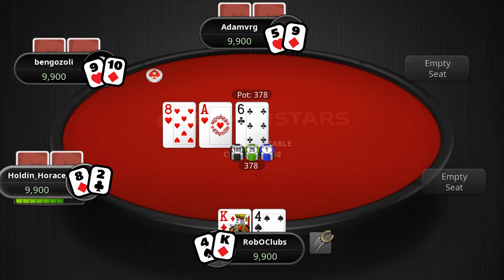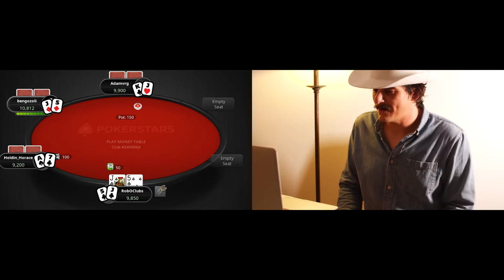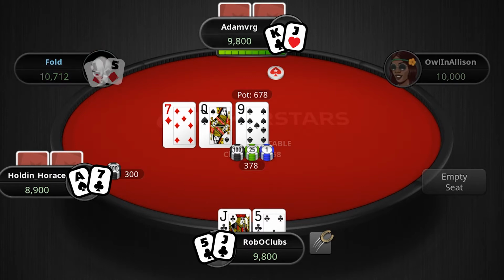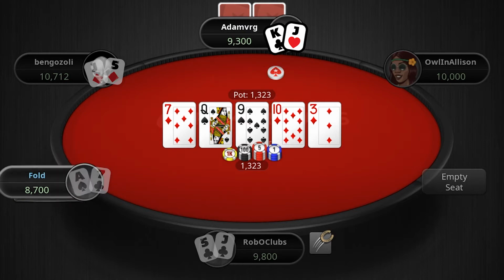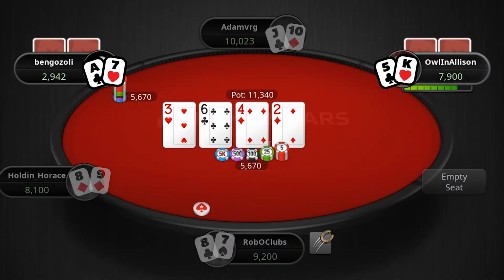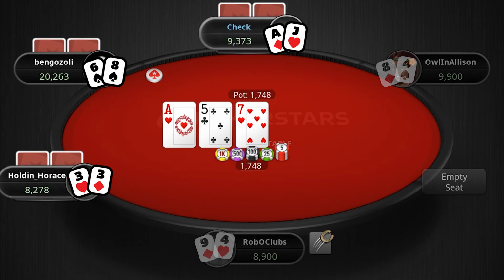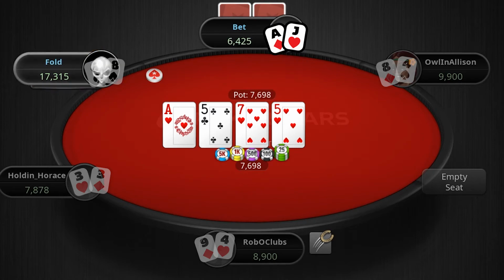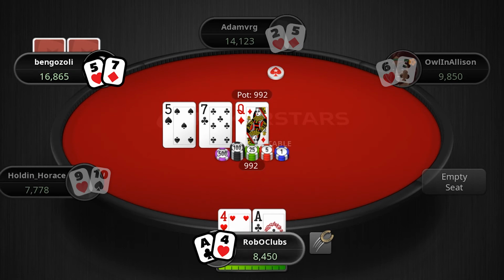LATE NIGHT POKER - This River Card Changes EVERYTHING! - (06/05) PT1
A warm welcome to all newcomers and returning viewers, to our Late Night Poker Series! Watch as Dominic comments over some pre-recorded online poker amongst our team of cowpokin pokerers, as they duke it out across the virtual poker tables!

Overviews on betting strategies, bluffing, hand ranges and all that good stuff, is jam-packed into this series split up over various days and episodes. Hopefully you will get to learn some new Poke tips and tricks

This time we're playing some good old Texas Hold'Em Poker!

To learn more about where and how to play online poker and how to master the game, check out

21+ | Play Responsibly | Gambling Problem?